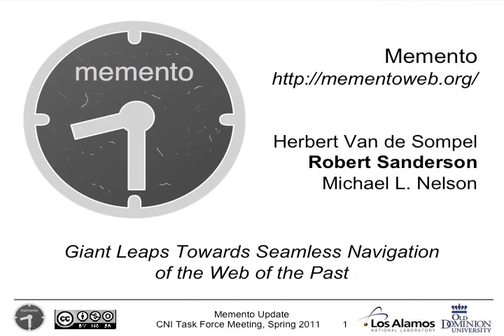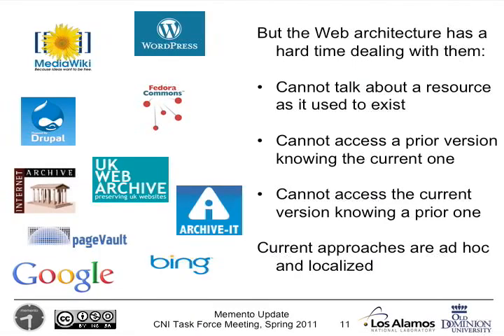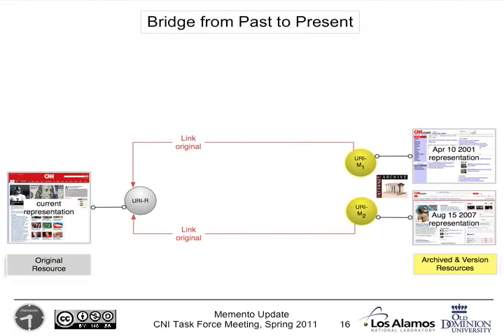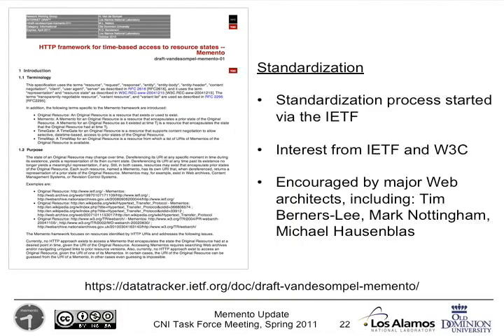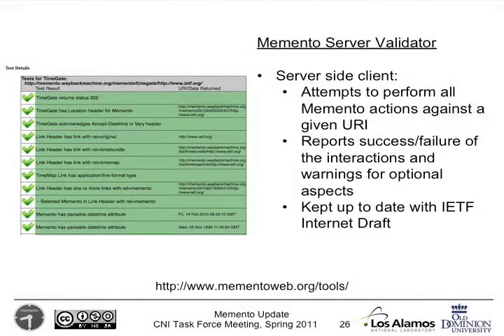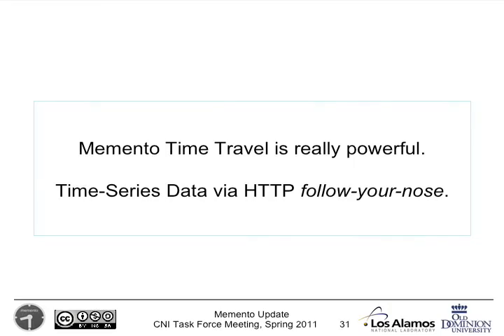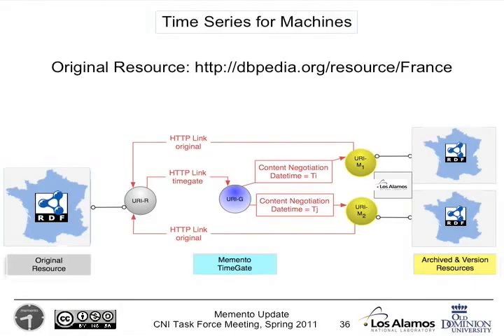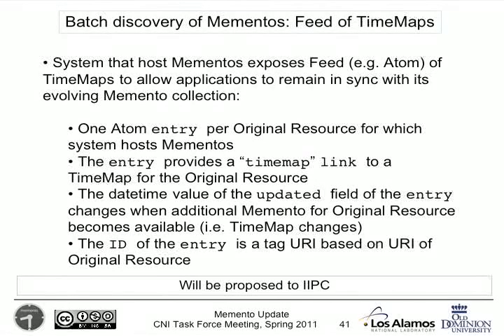CNI: Memento: Giant Leaps Towards Seamless Navigation of the Past Web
Robert Sanderson*
Scientist

Memento:  Giant Leaps Towards Seamless Navigation of the Past Web

*Herbert Van de Sompel (Los Alamos National Laboratory), Michael L. Nelson (Old Dominion University), and Robert Sanderson are project co-collaborators.